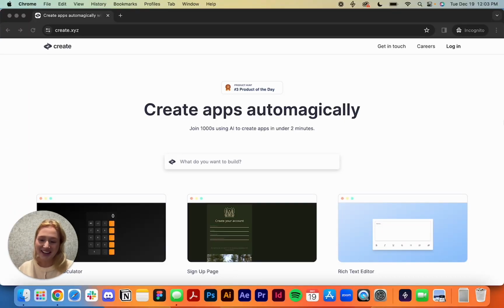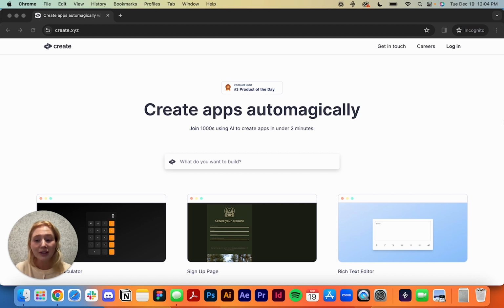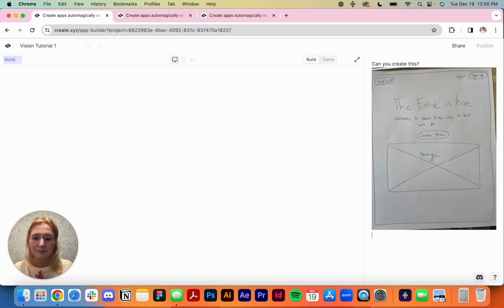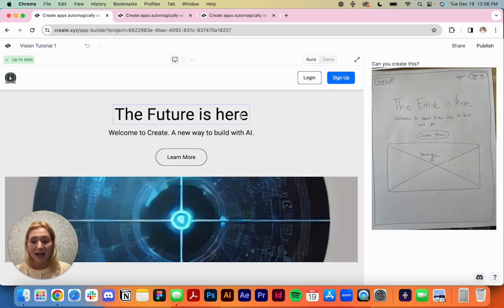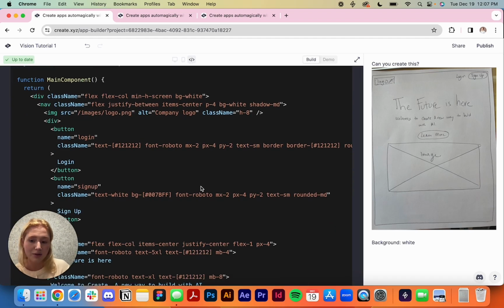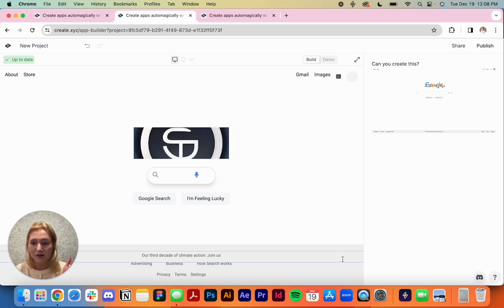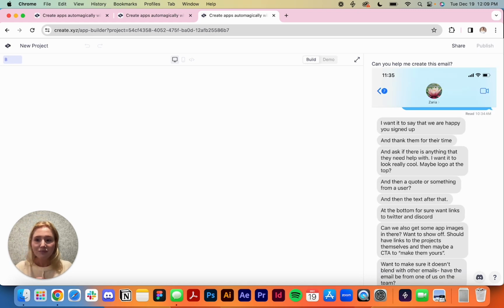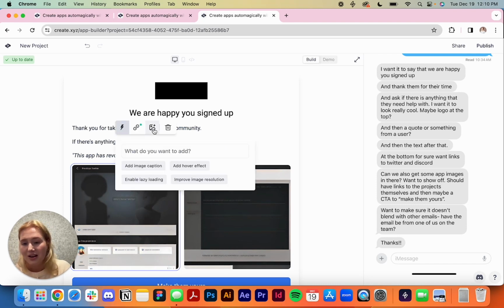How to use GPT-4 Vision in Create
Learn more about how to use GPT-4 Vision with Create to build digital products without using code!